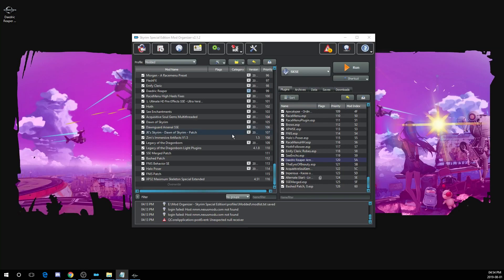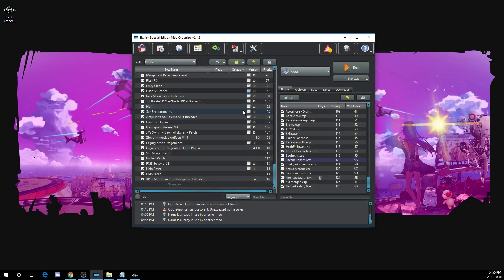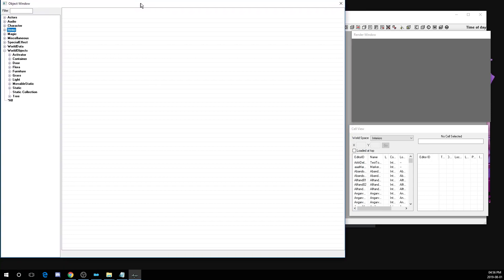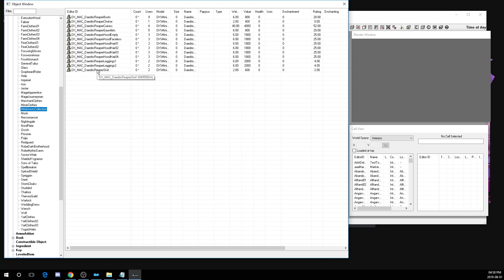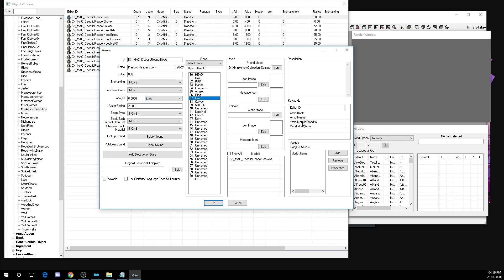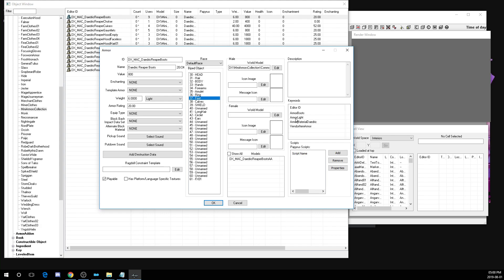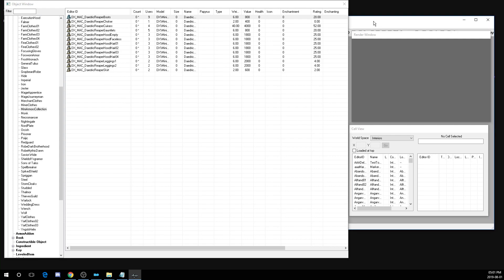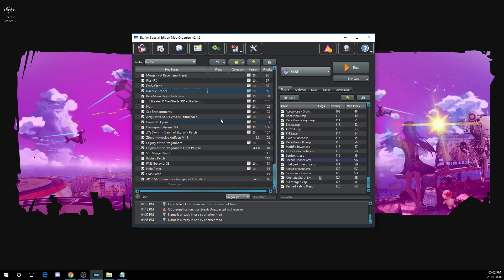Skyrim Modding Tutorial: Change armor type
I felt I needed to put this out there, since many people in the comments on armor mods ask for light/heavy versions of their favorite armor mods.  Now instead of harassing the mod authors, myself and others can just link them this video so that they can create the light/heavy version themselves!